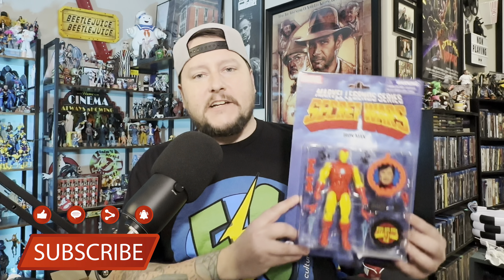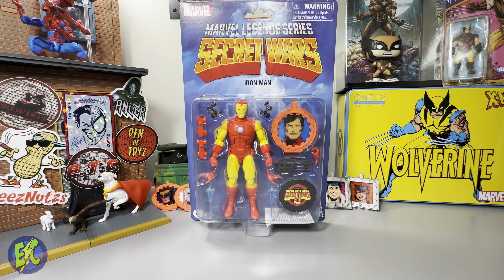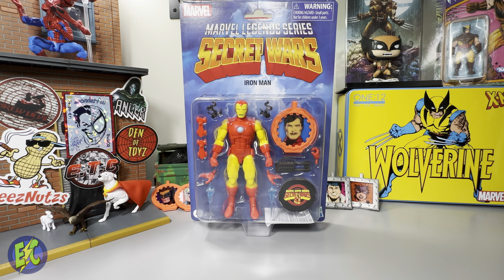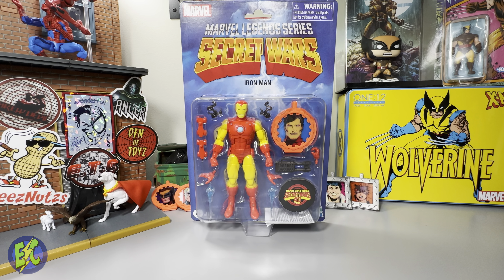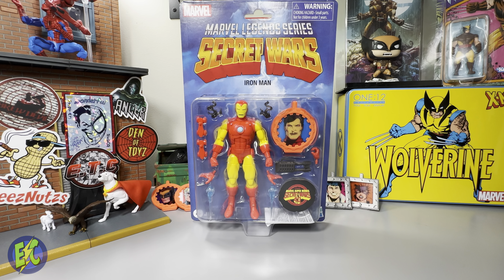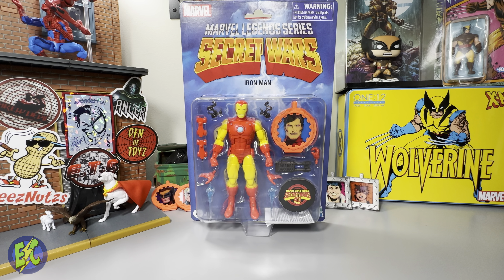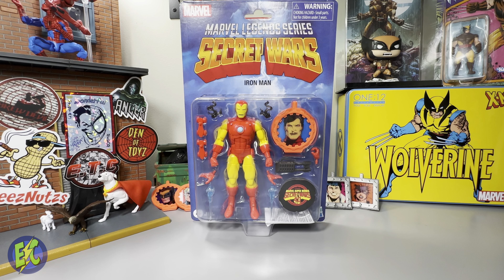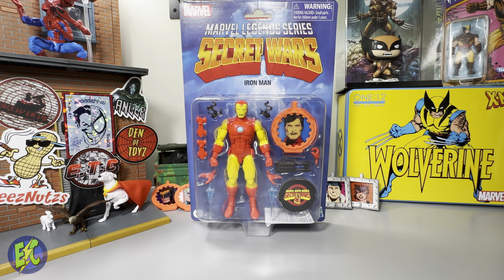Marvel Legends | SECRET WARS IRON MAN | In Hand Review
Marvel Legends Secret Wars Iron Man in hand overview.

Newington, VA 22122

Thanks for checking out the video and welcome to the encountered culture!